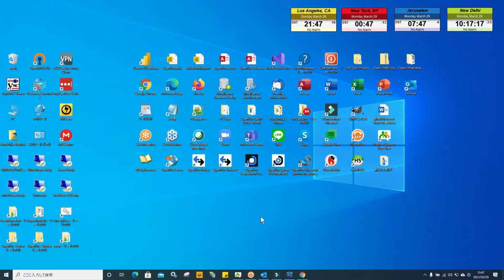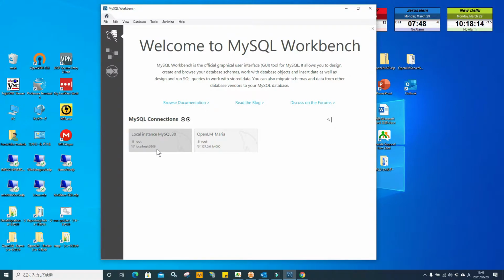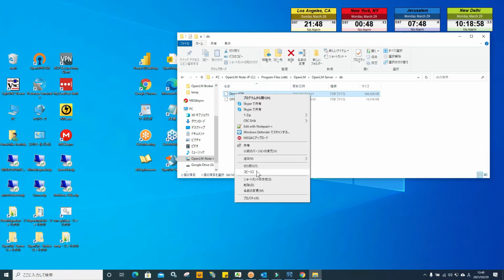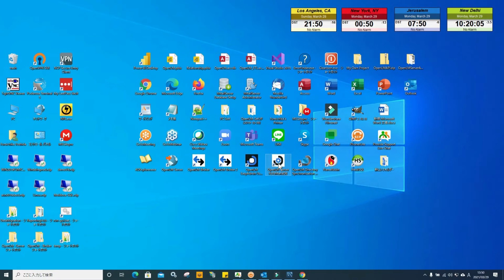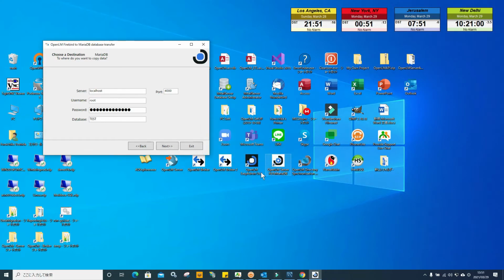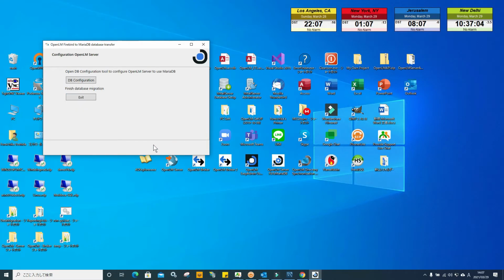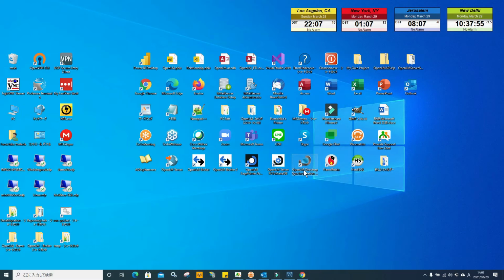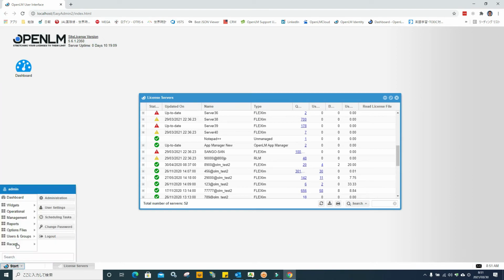FbToMariaDB Data migration Tool (English dubbing)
From OpenLM Server 5.6, you need to move to MariaDB from Firebird DB.
FbToMariaDB is a data migration tool coming along with 5.6 installer and
a lots easier compared to a traditional data migration tool although it is exclusive to Firebird to MariaDB migration only.